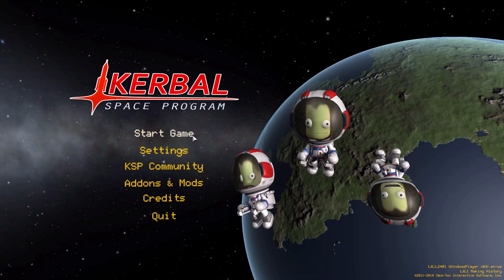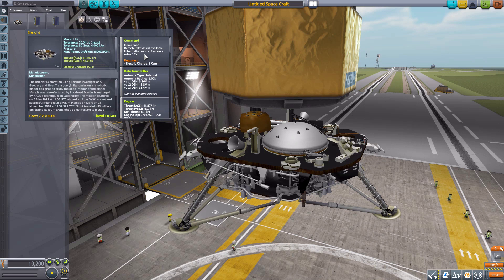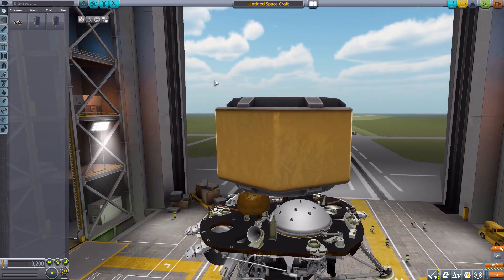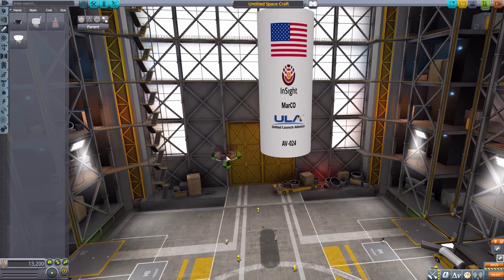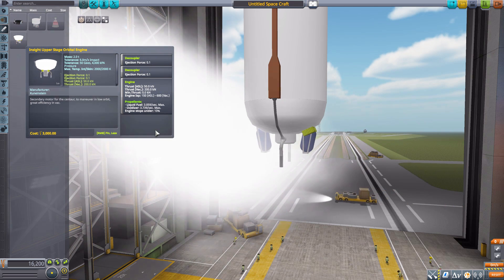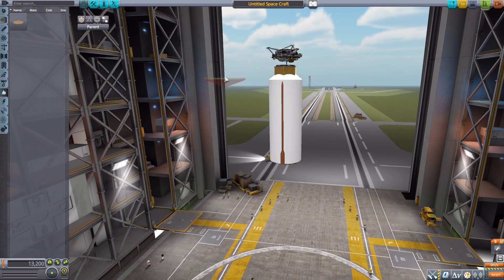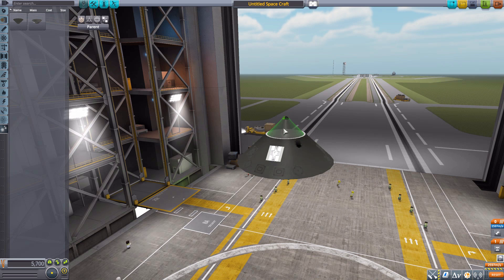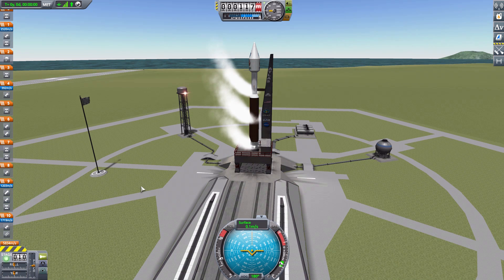KSP Mods - Insight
In this episode I mess around with the Antenna Helper mod which adds into the game a replica of the mission insight.